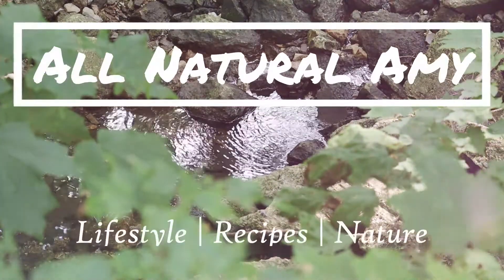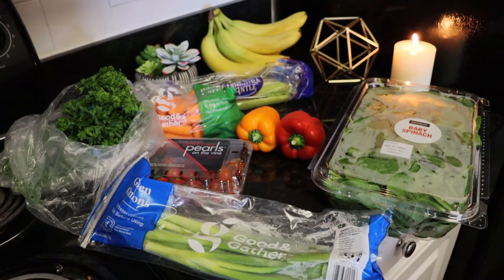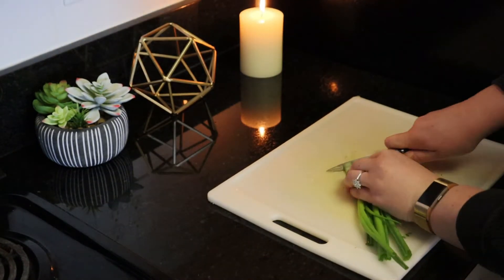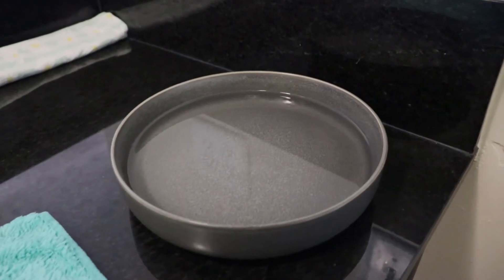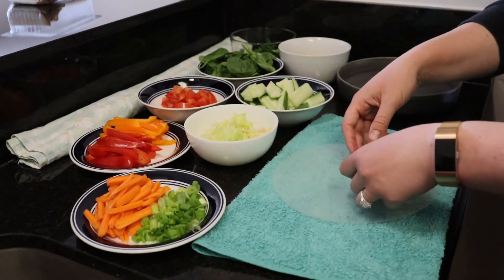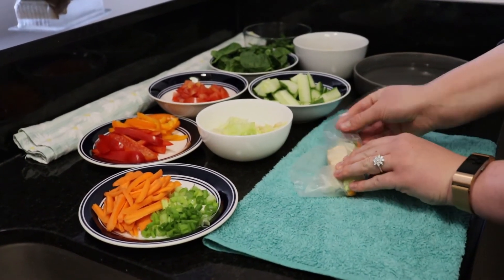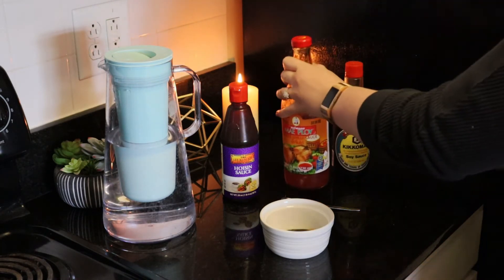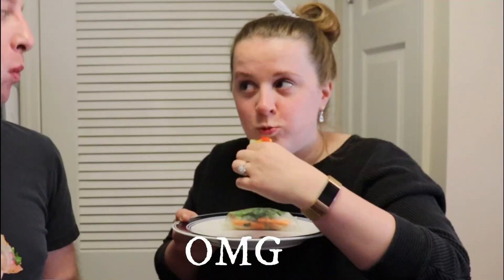Secrets to rolling rice paper rolls | How to make the best rice paper rolls | Vegan and vegetarian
I've been perfecting this recipe for years and it's one of my all time favourite super healthy meals to make. It's suitable for vegans and vegetarians as well as meat eaters. I love how easy it is to make and how healthy it is. In this video you'll get some of the best tips and tricks for how to make rice paper rolls without ripping the wrappers and ruining the rice paper sheets. I'll give you all of my secret recipes tips in this video. I hope you try the recipe out and let me know what you think of my recipe in the comments section of this video.

Transcript from the voice over:
The first thing you’ll need are rice paper roll wrappers. The next thing you’ll need are some raw vegetables of your choice. In my rice paper rolls (or spring rolls) I personally like spinach, celery, carrots, parsley, bell peppers or capsicum and tomatoes. The next ingredient you’ll need is a good source of protein, so it’s up to you whether you like turkey or maybe grilled chicken, or my personal favourite - teriyaki flavoured tofu. I’m having the tofu & Paul’s having this honey smoked turkey. Then you’ll need to julienne your vegetables (so cut them into fairly long, thin strips) like I’m doing here with the cucumber and with the bell peppers or capsicum - I really like to use the different coloured peppers because they make the rice paper rolls look so vibrant and colourful once they’re wrapped up and ready to eat. The more coloured vegetables you can use, the more colourful & mouthwatering your rice paper rolls will end up looking. Then slice up the rest of your favourite vegetables & herbs to prepare them for the next step. My favourite type of tofu, is a delicious teriyaki tofu that I bought from Trader Joe’s earlier today. So I just thinly sliced up the tofu so I can carefully arrange my ingredients in the rice paper roll wrappers. And now that all the ingredients are cut up, we’re nearly ready to start rolling up the rice paper rolls.

More tips:
Be careful not to over-fill or under-fill your rice paper rolls. Don’t be too disappointed if you try making this for the first time and it doesn’t work out perfectly. It took me lots of practise to feel confident that I could roll rice paper rolls (or spring rolls) well. I really hope that you try this recipe out and that you find it as delicious as we think these are. This recipe is so healthy & versatile & such a great way to meal prep while in isolation or quarantine. I can’t wait to share more of my favourite recipes with you and I hope my YouTube videos give you some meal inspiration & excite your taste buds.

Let me know what you think of your rice paper rolls if you give this a go. You'll definitely love the taste even if they don't look perfect if it's your first time trying to roll rice paper rolls.

Love,

Amy xxx